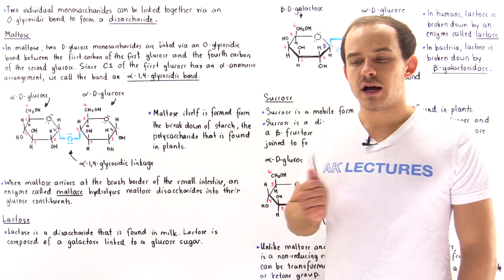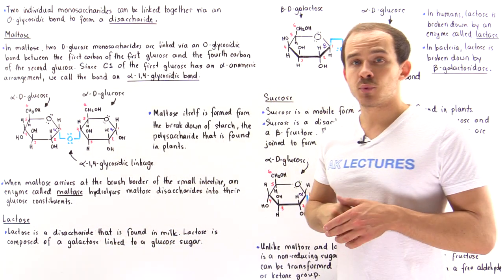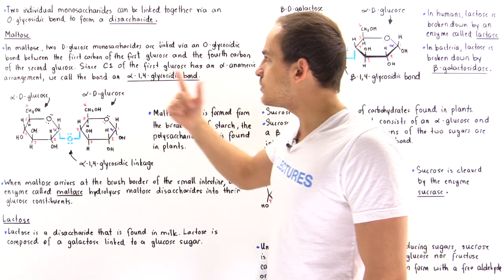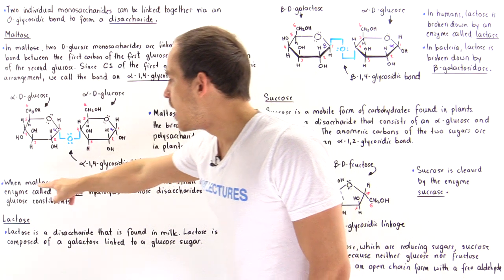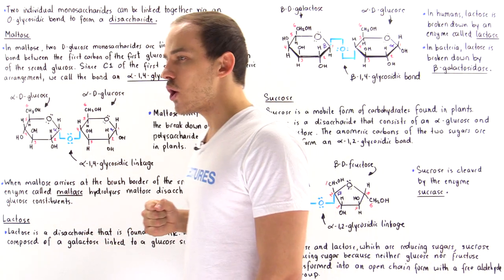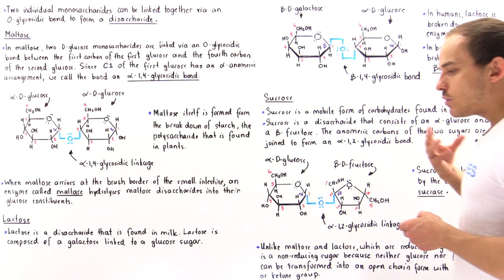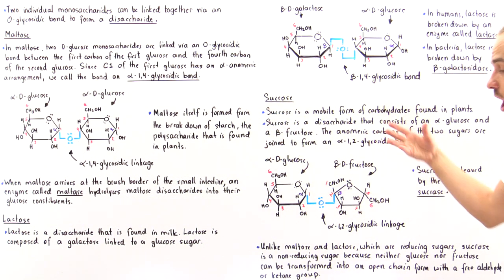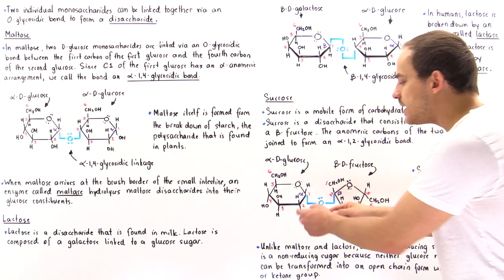Disaccharides (Maltose, Lactose and Sucrose)